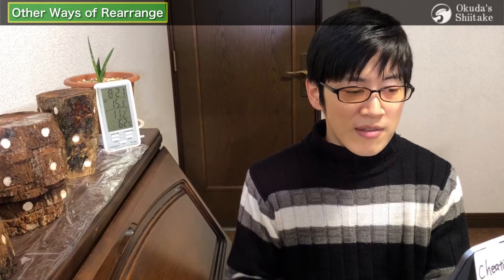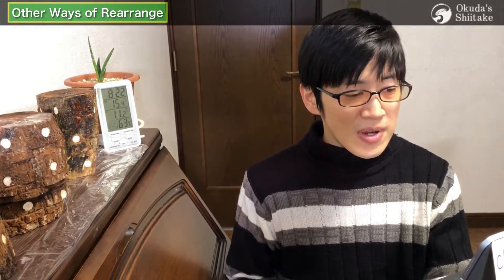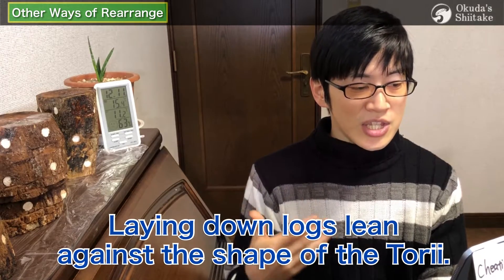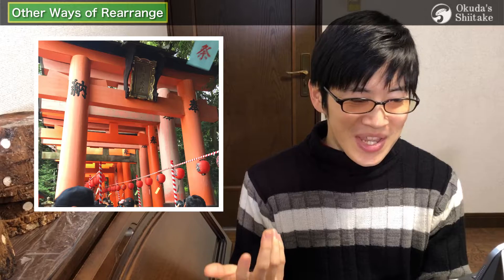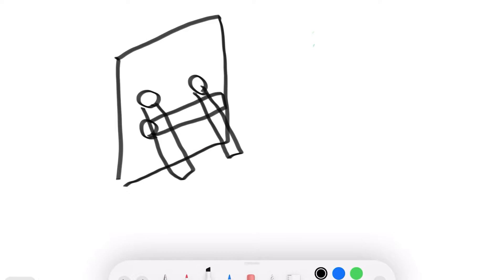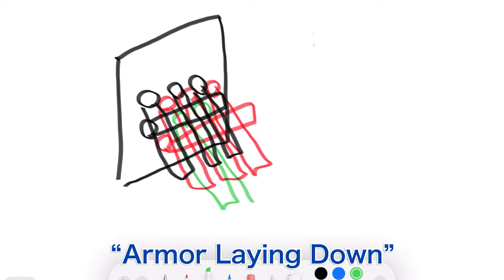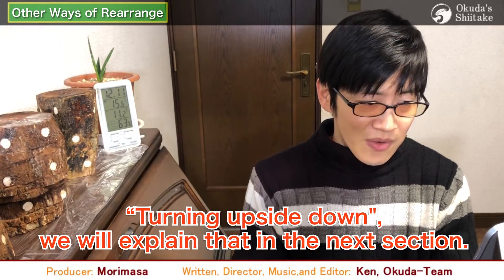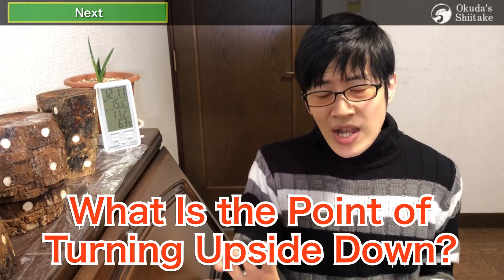【For Biginners】The Way of Log Arrangement ⑤ "Other 2nd Incubation" 【Japanese Log-grown Shiitake】